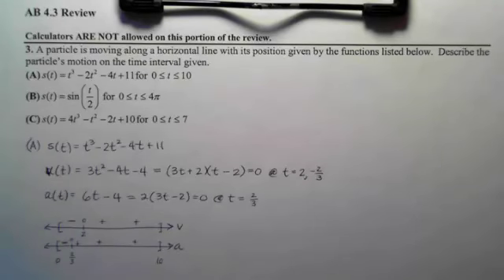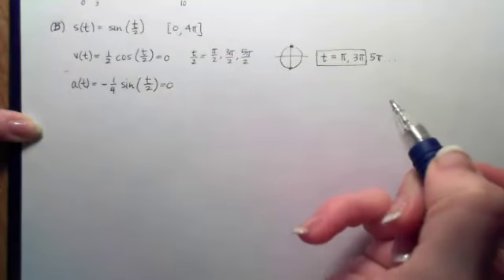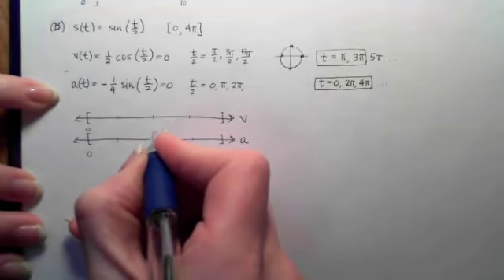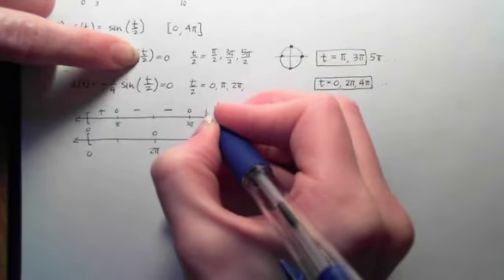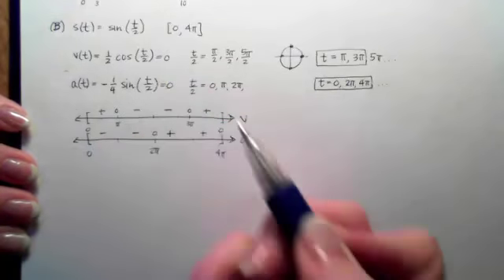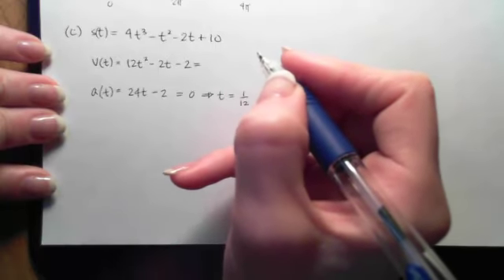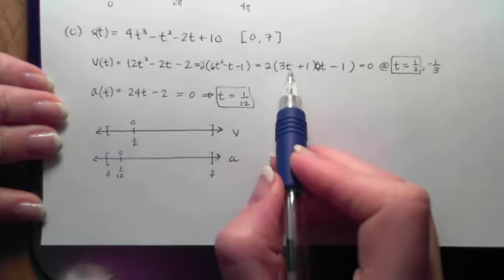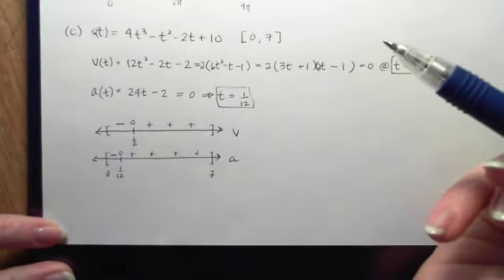4.03_review_#3_b_and_c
4.03_review_#3_b_and_c